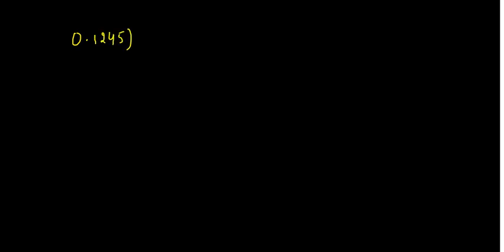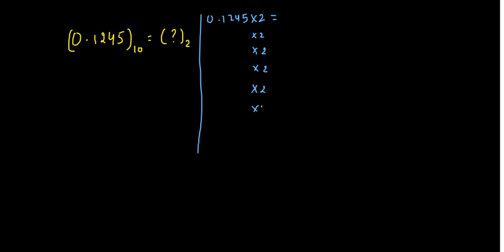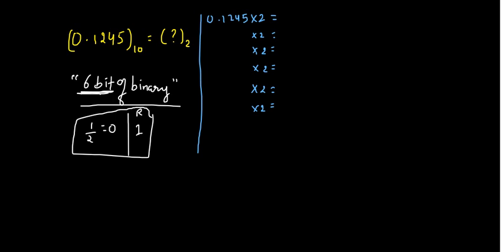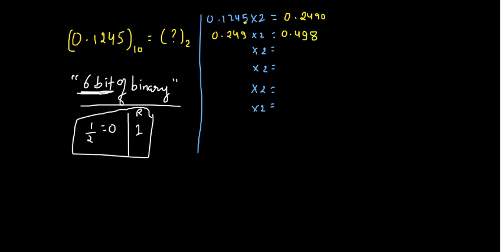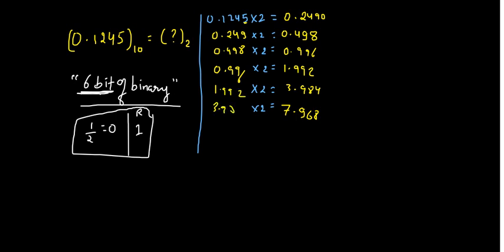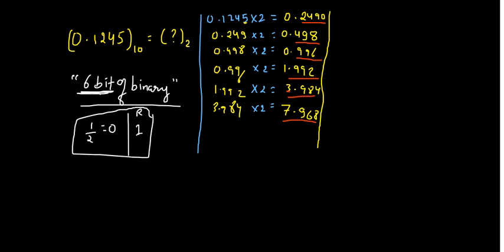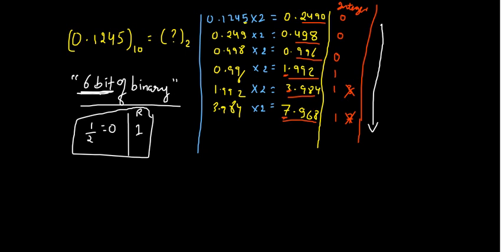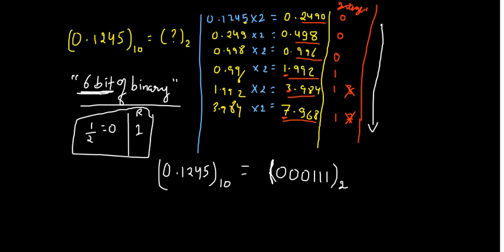Fractional binary cont.. last part (Binary 5)